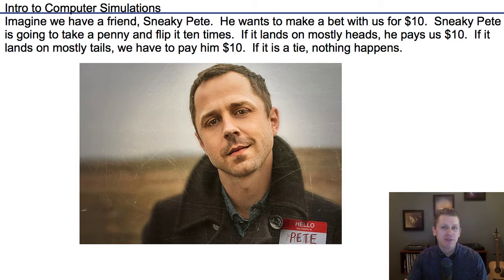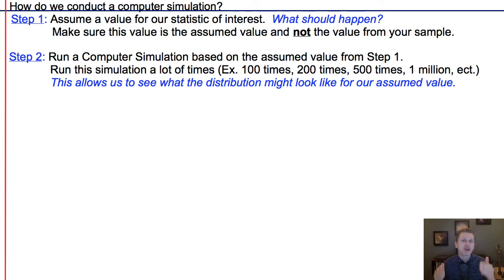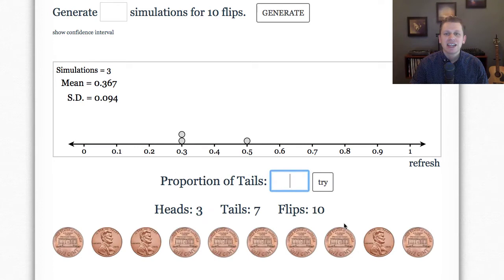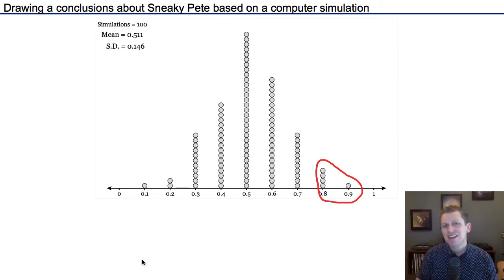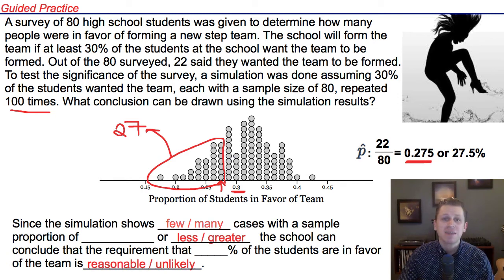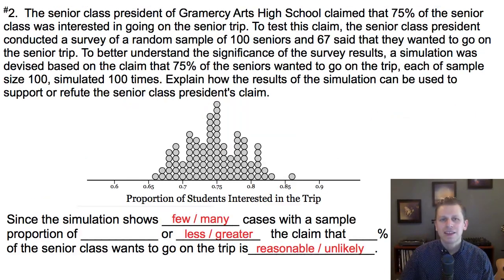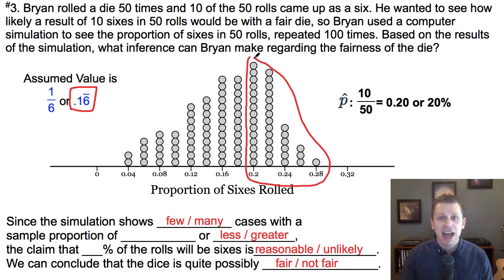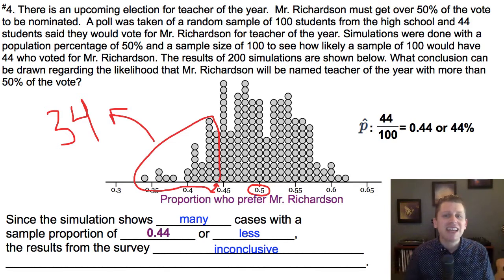Drawing Conclusions about Sample Surveys using a Computer Simulation?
In this video we use computer simulations to create a sampling distribution. We use Deltamath to create a simulation of flipping a penny.